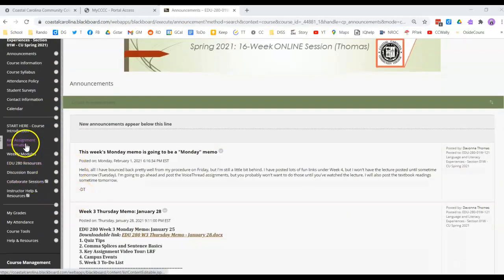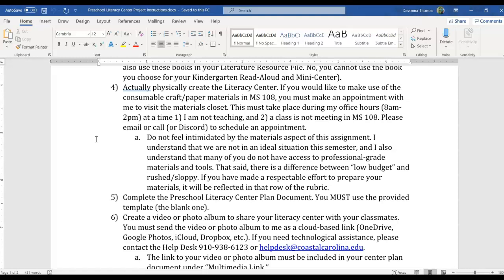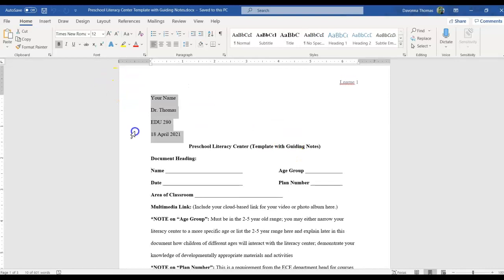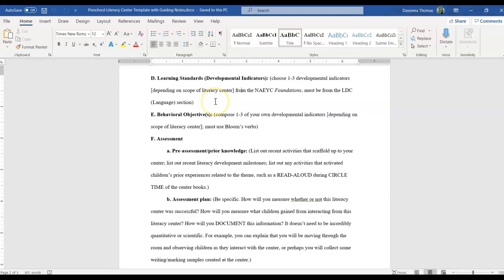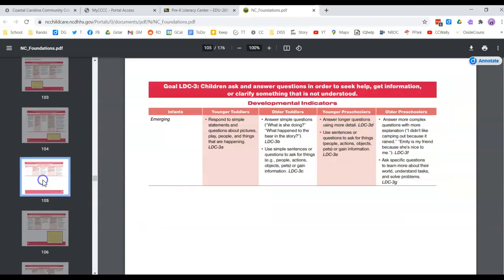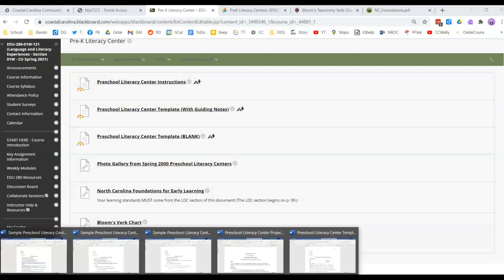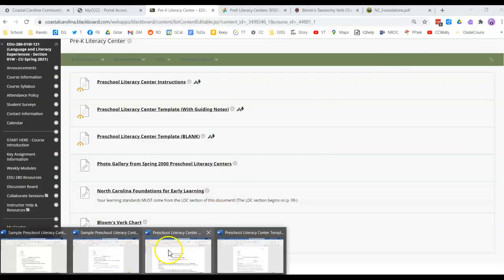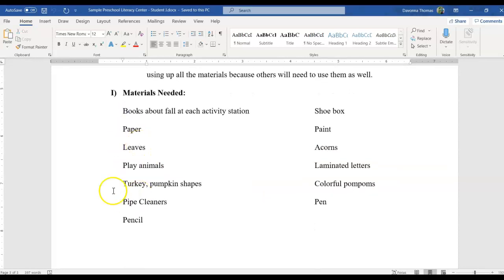EDU 280: Tour of Key Assignment - Preschool Literacy Center